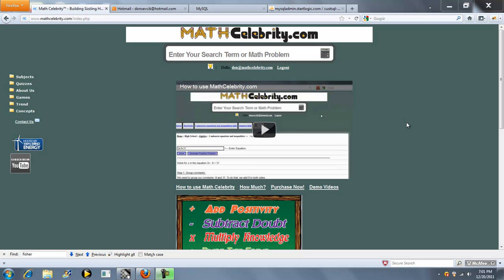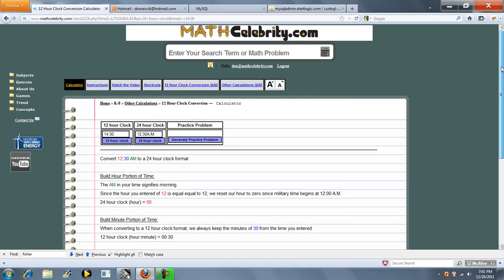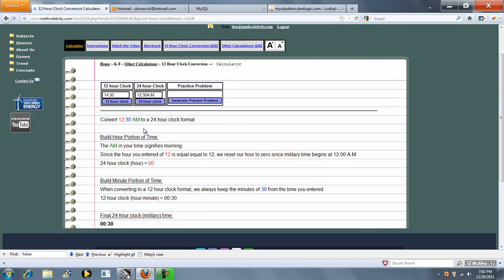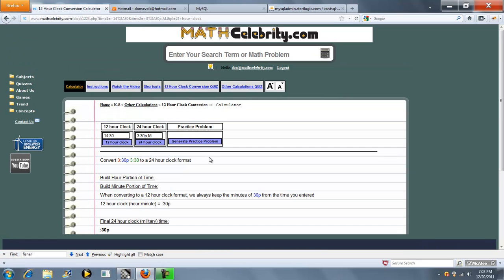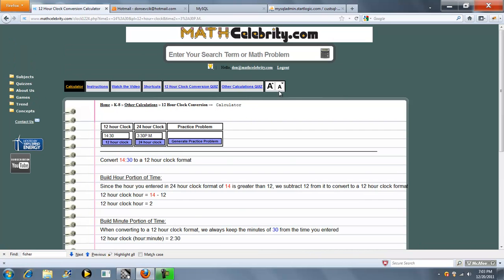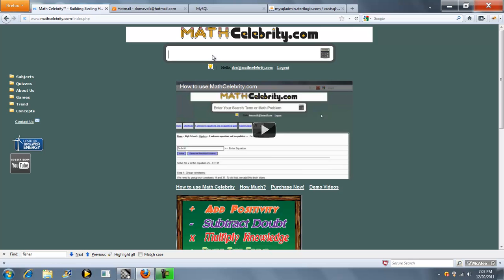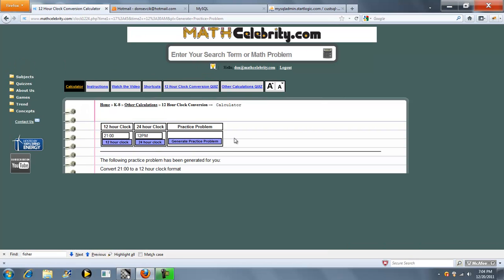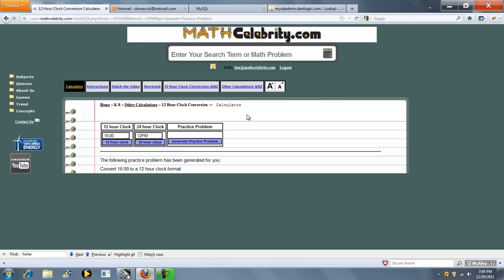12 and 24 hour Clock Conversion Calculator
Converts military time to regular time and regular time to military time. Get the tablet and products I use for math here: